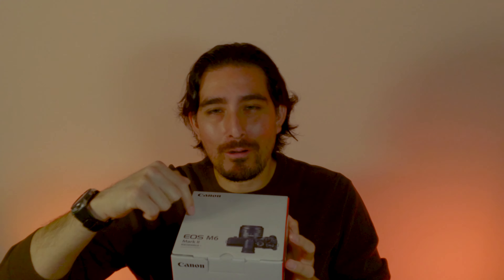What's in the box and channel update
Hey I finally received what i was waiting for in this channel update. You have already seen the results of this mystery package in the channel.